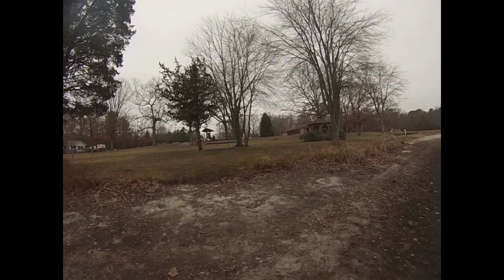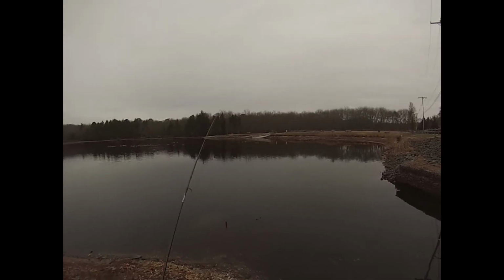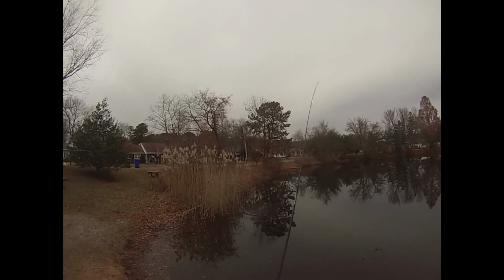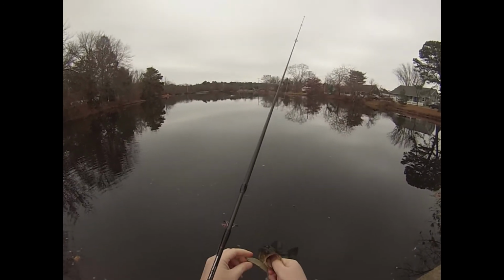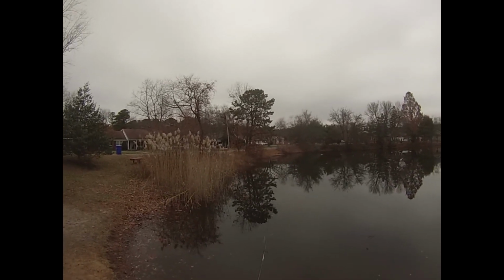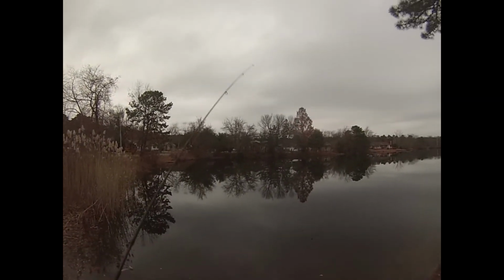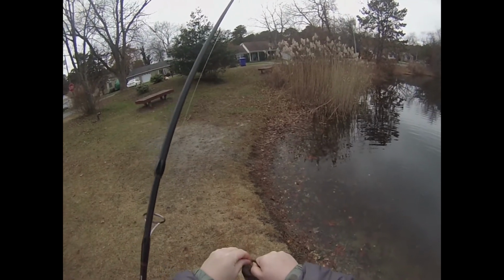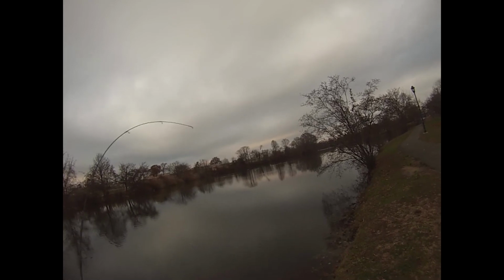Bassin' in December - Winter Bass Fishing in NJ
I ran to some local ponds to see if I could find some willing biters, and managed to eke out a few small bass. I would have caught more if I knew how to set the hook properly.